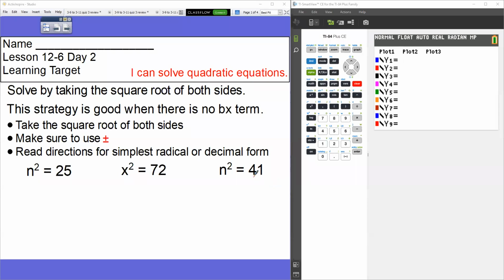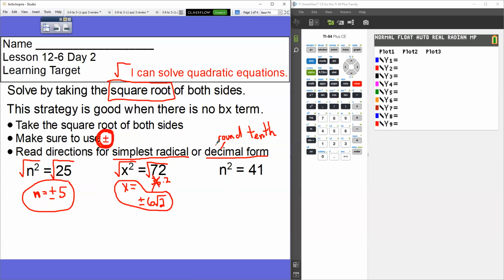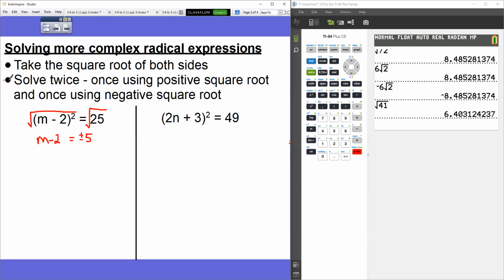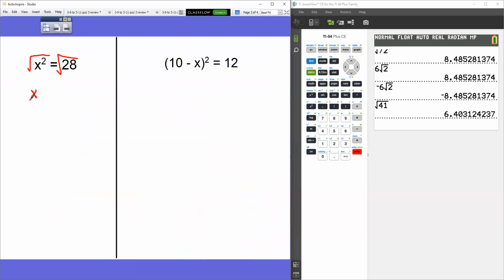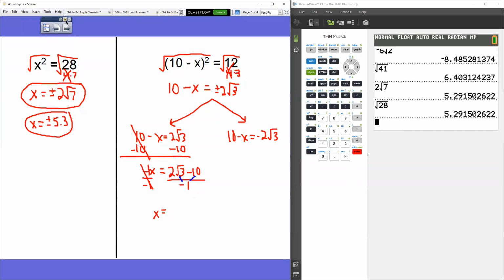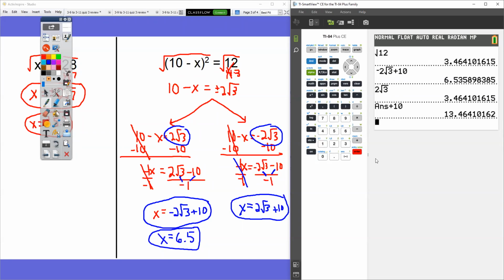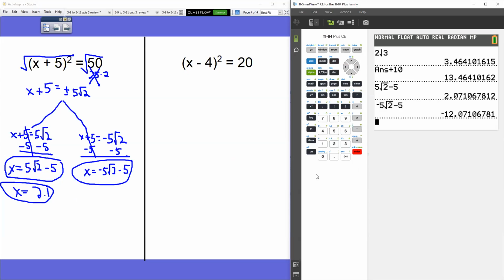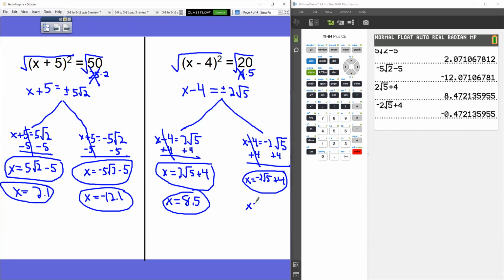Algebra 12-6 Day 2 Solving Quadratic Equations